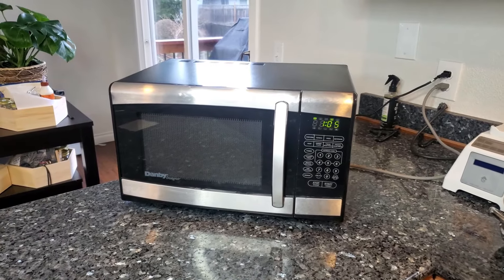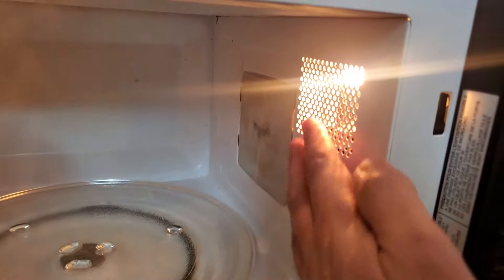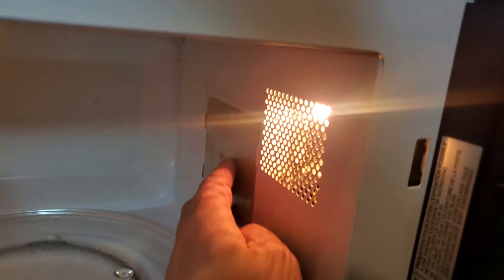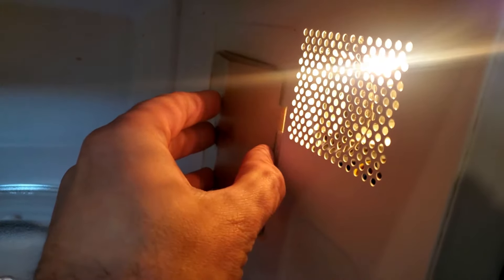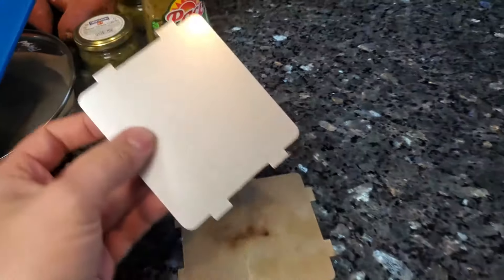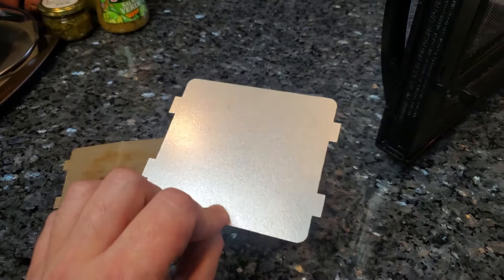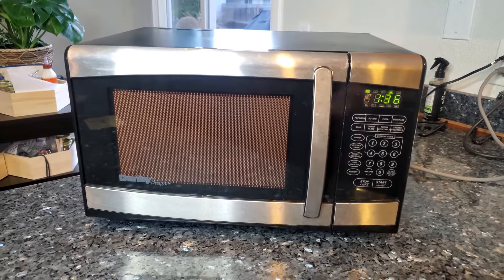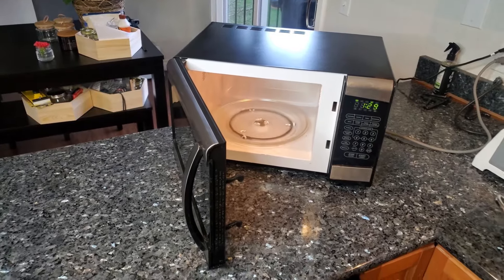How To Fix Microwave Sparking for $3 - Broken Microwave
Short and easy to follow video on how to fix microwave sparking.  This can occur when the waveguide gets dirty overt time and needs to be replaced.

Be sure to search for your specific waveguide size for your specific microwave model.

It is important to routinely clean your microwave oven as well as clean the waveguide cover.  Otherwise, it can get dirty and cause arching or sparking inside your microwave which can be dangerous and potentially start a fire.

This microwave sparking fix only costs about three or four dollars and prevents you from having to buy another microwave.  You probably do not have a broken microwave.  You just need to replace the waveguide.